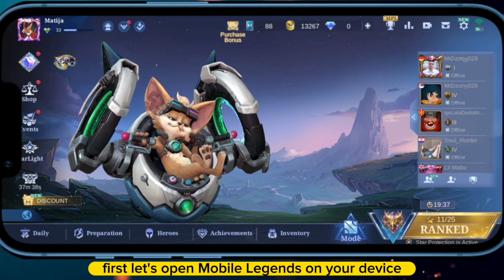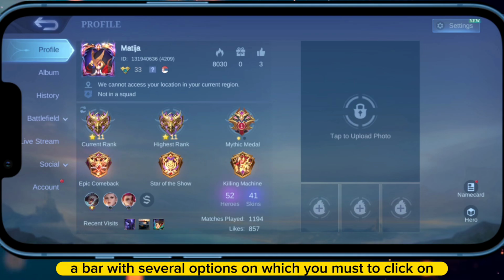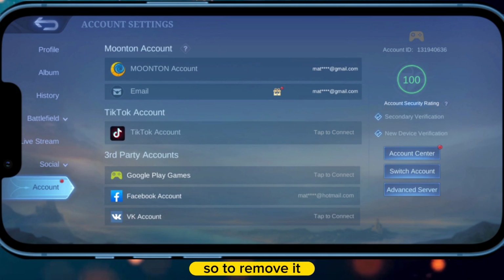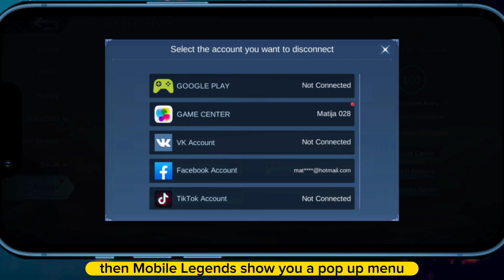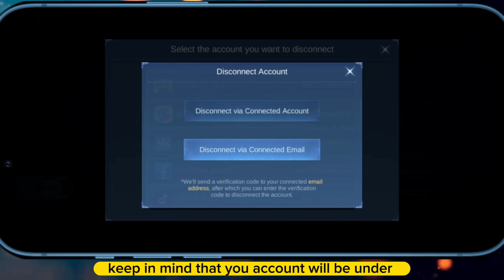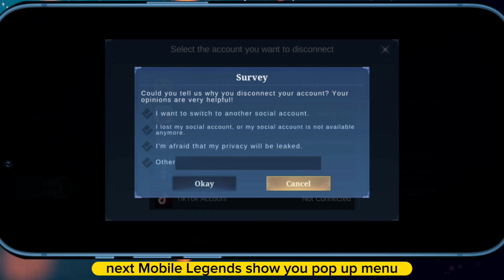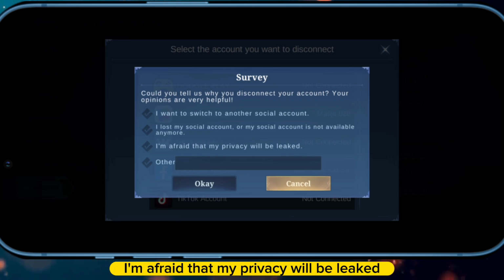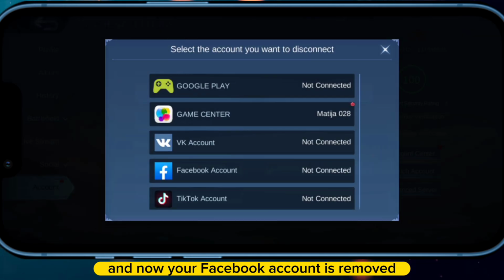How to DISCONNECT Facebook From Mobile Legends | REMOVE Facebook From Mobile Legends | MLBB Tutorial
In this video, we provide a comprehensive, step-by-step guide on how to disconnect your Facebook account from Mobile Legends. Whether you’re looking to protect your privacy, switch accounts, or simply want to disconnect, we’ve got you covered. Follow along as we make this process easy and hassle-free!